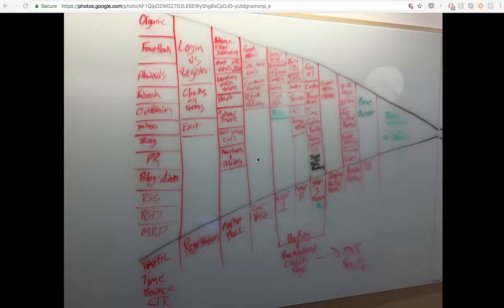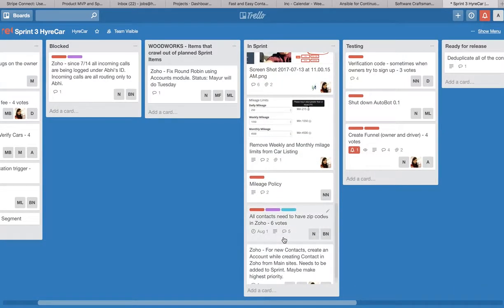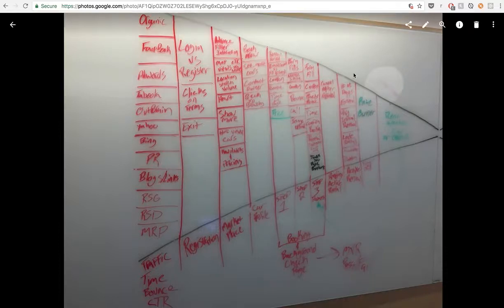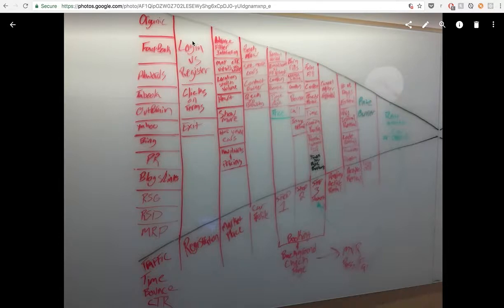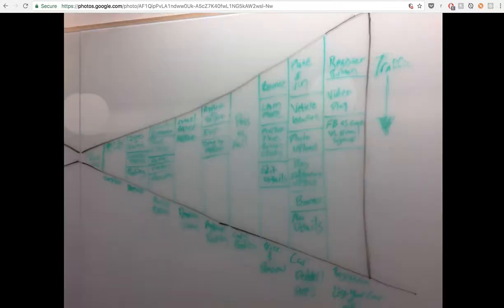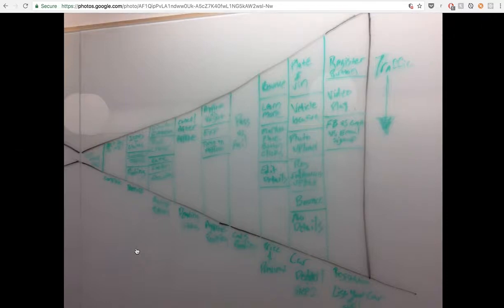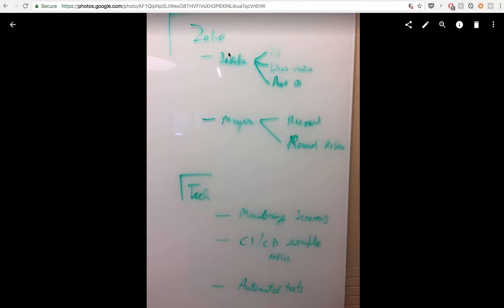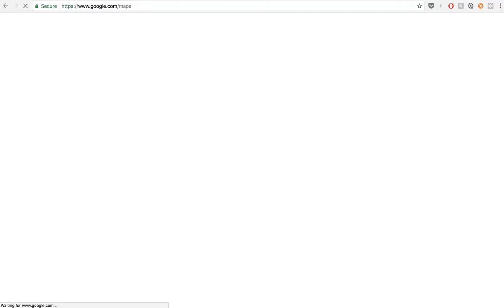HC Tech overview